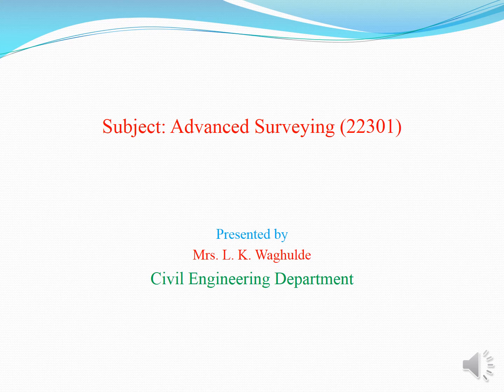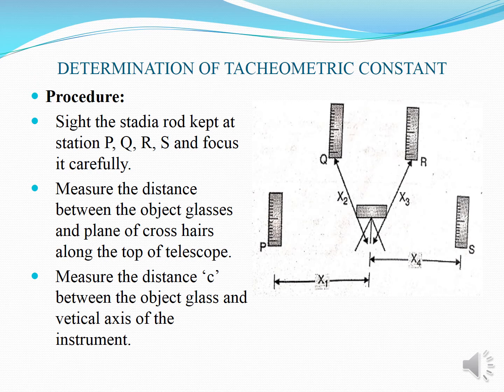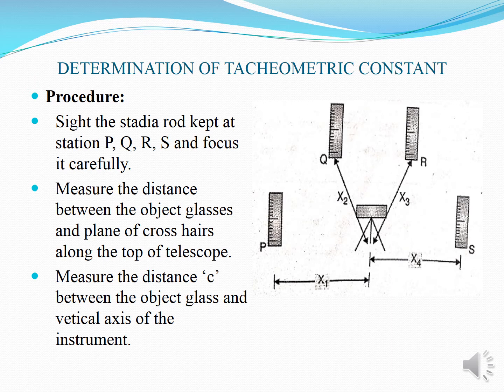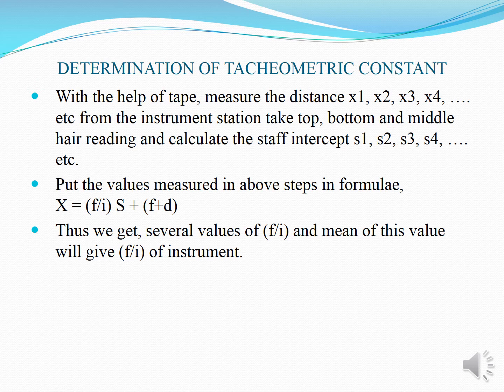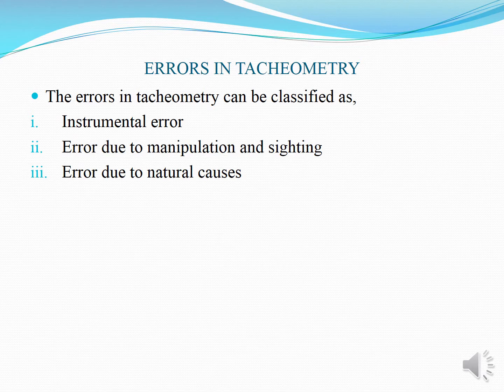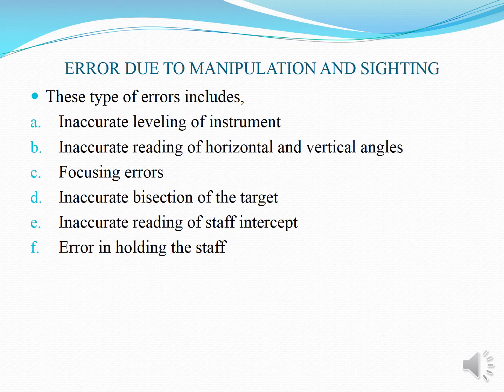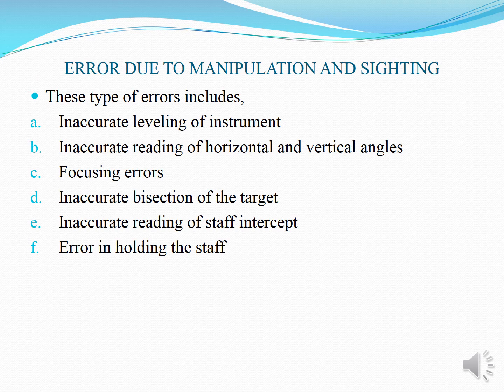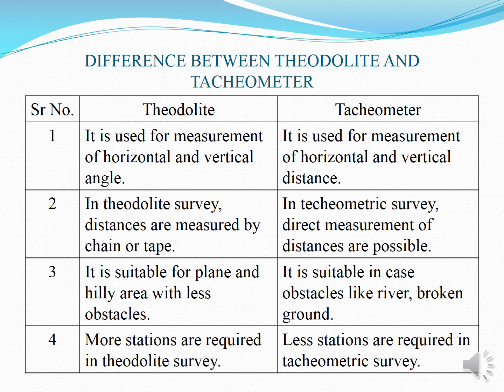tacheometric surveying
lecture 4